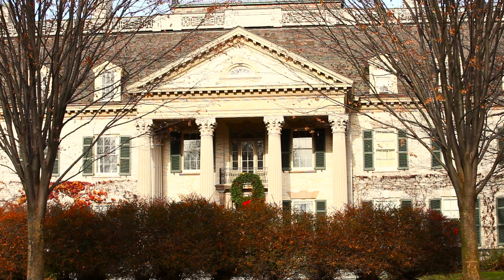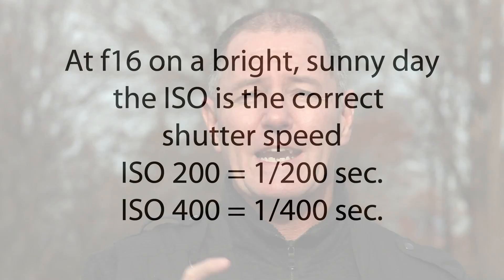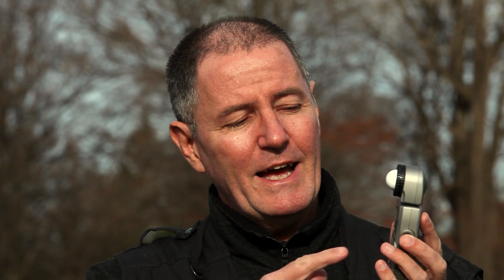f16 rule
Testing the f16 or Sunny 16 rule in the parking lot at Kodak